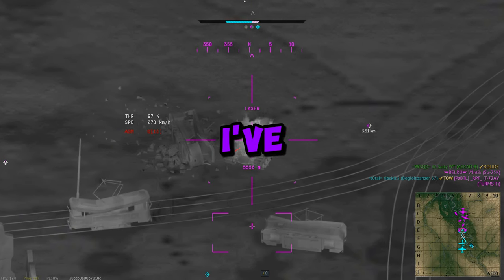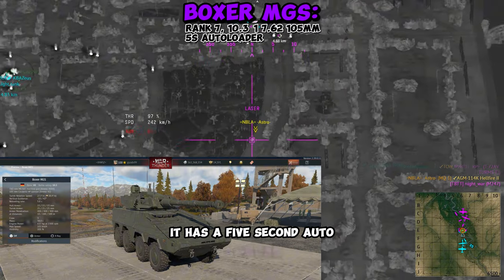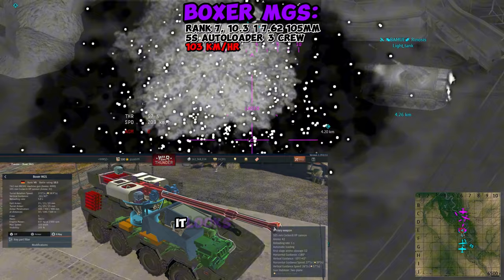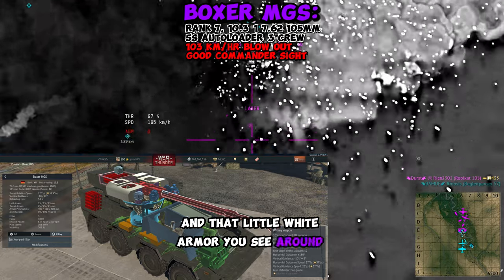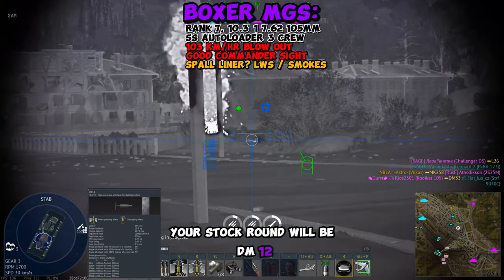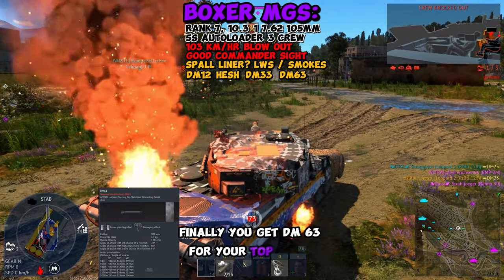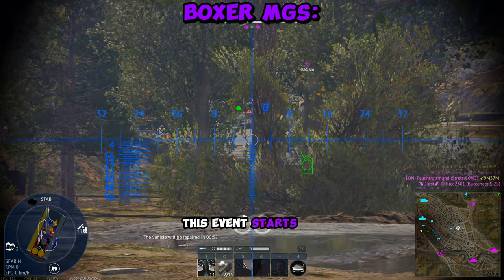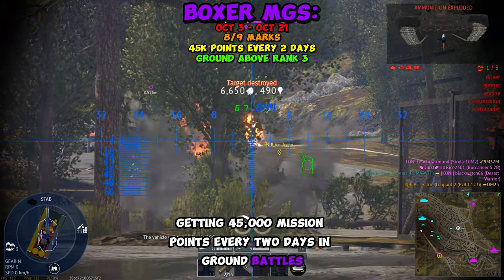The Boxer MGS Stats Were Leaked: A First Look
Come check out the Boxer MGS stats that were leaked online :3

Discord.gg/nbla